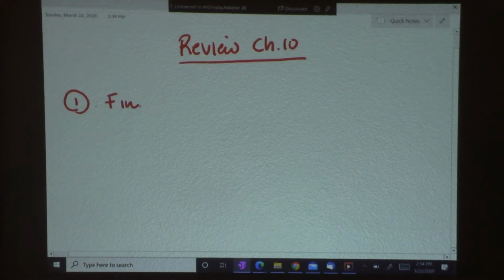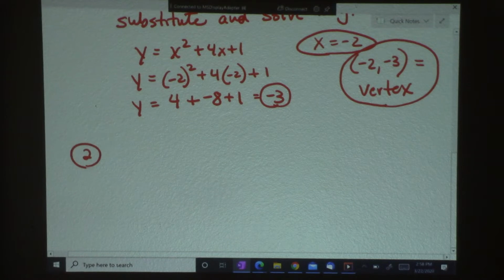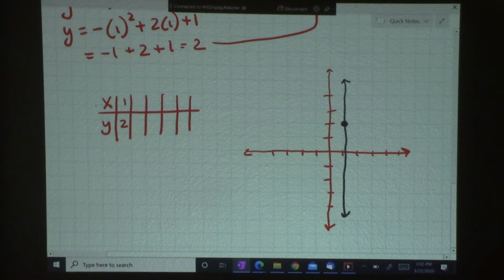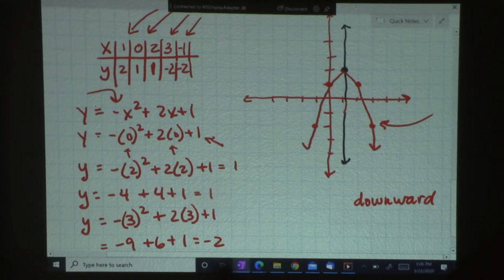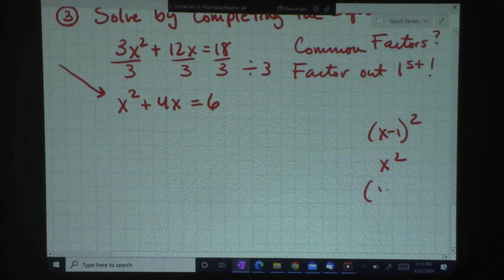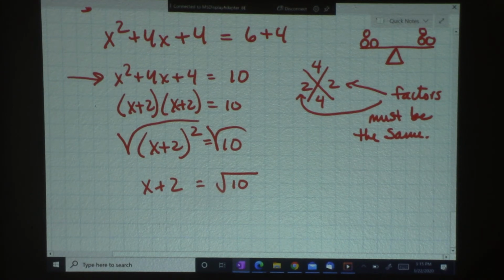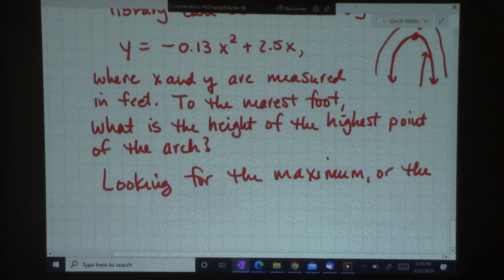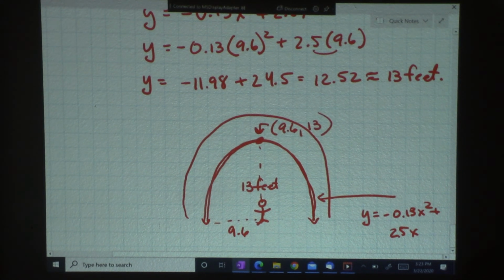Algebra 1 Review of Graphing Parabolas Using the Axis of Symmetry and the Vertex Formulas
Algebra 1 Chapter 10 review McDougall-Littel, 2007